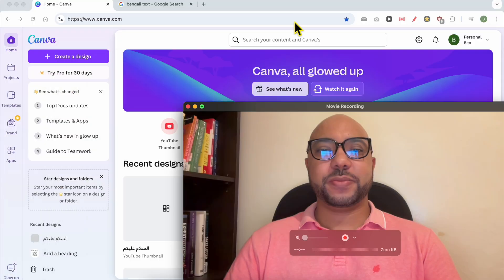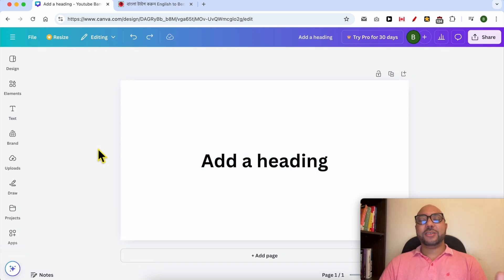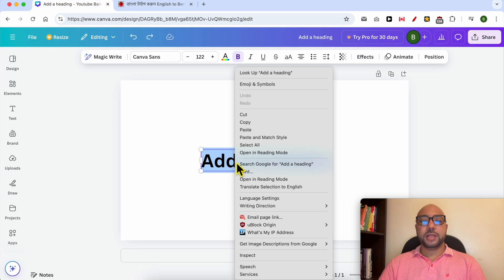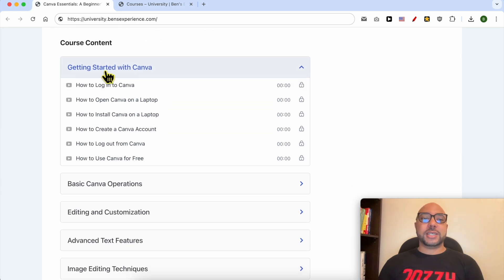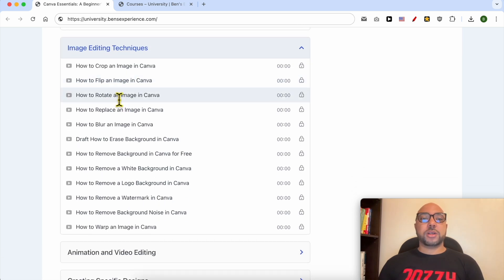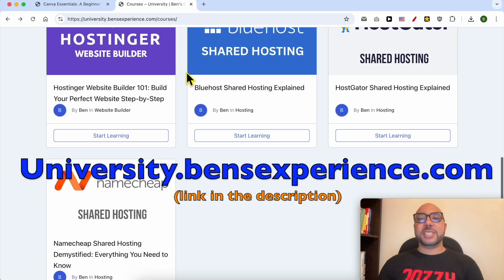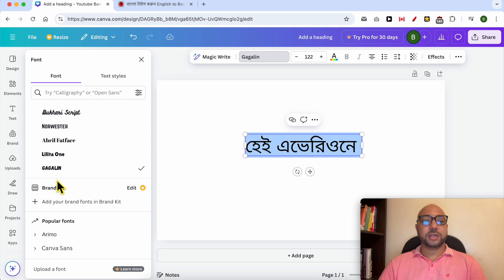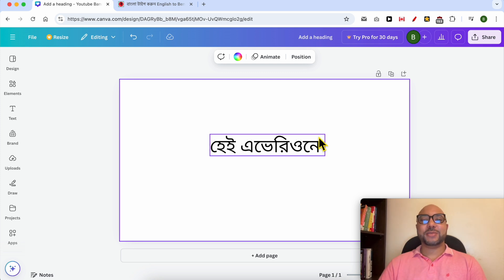How to Write Bengali in Canva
In this video, I will show you how to write Bengali in Canva. Writing Bengali in Canva is easy once you know the steps. First, go to Canva.com and create a new design. To write Bengali in Canva, go to the text section and choose the text style or size you prefer. Although I don't have the Bengali keyboard language on my laptop, I use an online website called EasyBengaliTyping.com to write my English text and automatically convert it to Bengali.

Next, copy the Bengali text and paste it back into Canva by double-clicking your English text and pasting the Bengali text. To edit the style of your Bengali text in Canva, double-click the text to select it, then go to the font selection menu and choose from the available fonts. Keep in mind that these fonts are primarily for English characters, so the results might differ slightly when applied to Bengali text.